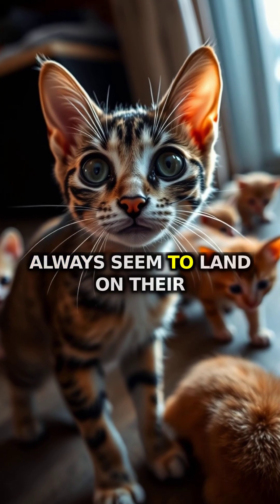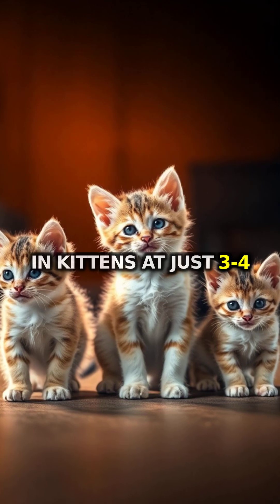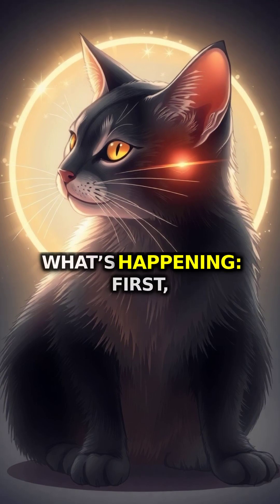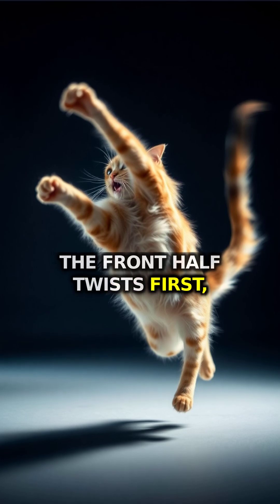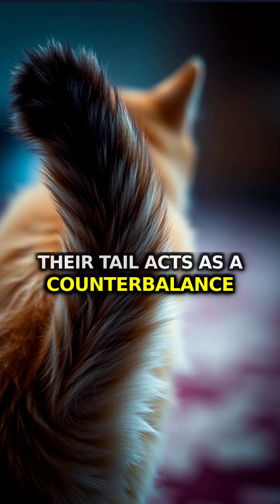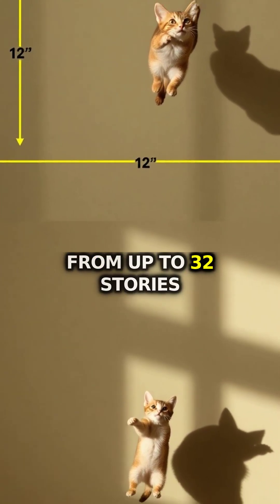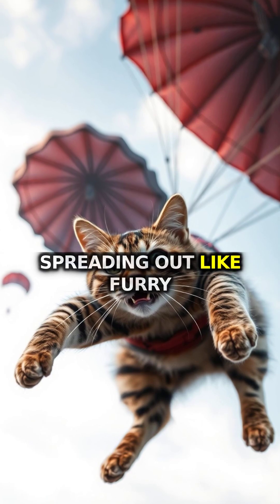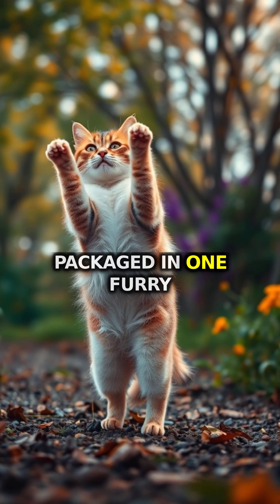The Physics-Defying Secret of How Cats Always Land on Their Feet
Cats can twist in midair and land on their feet in falls as short as 12 inches thanks to their flexible spine and specialized inner ear. This "righting reflex" is so effective that cats have survived falls from 32-story buildings!